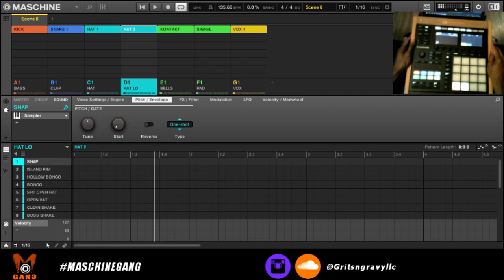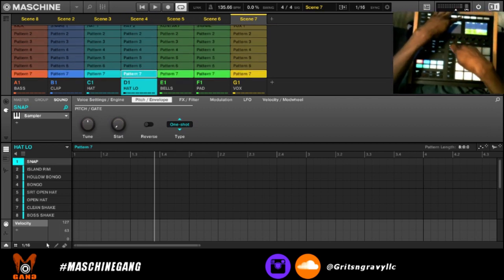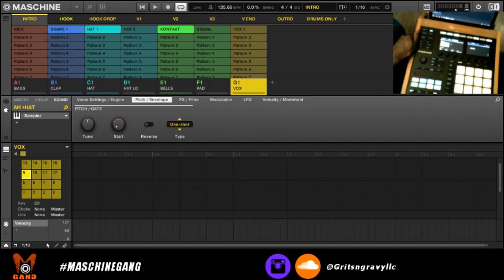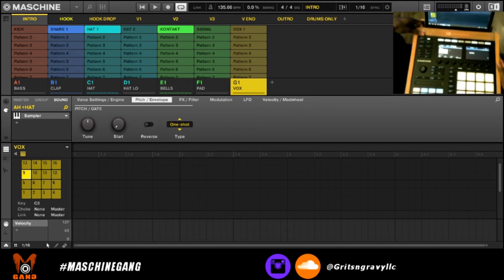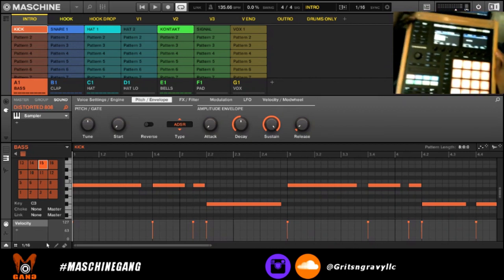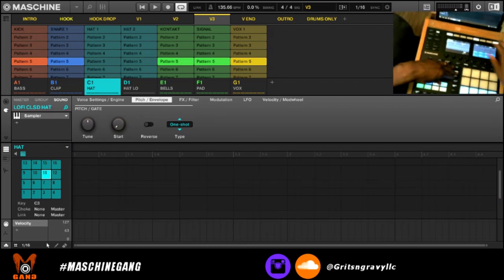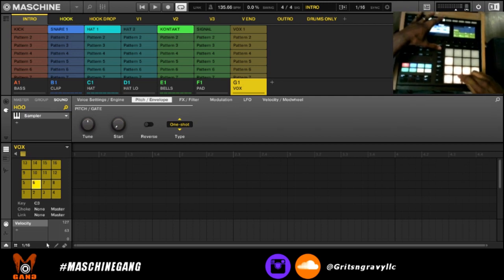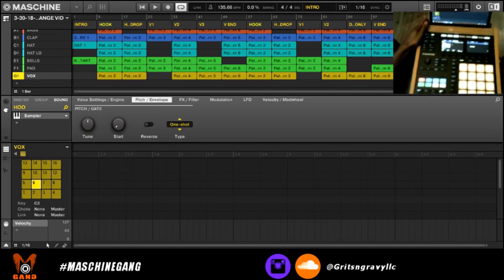Maschine MK3 Tutorials - How To Arrange a Beat (The Easy Way!)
In this video I show how to arrange in ideas view using the maschine mk3. No mouse clicking! Strictly using the Contorller!